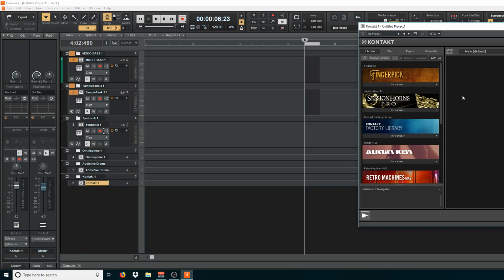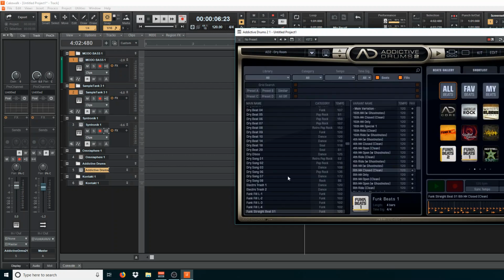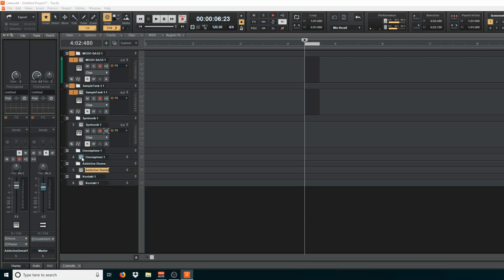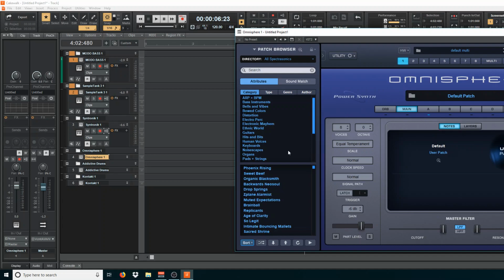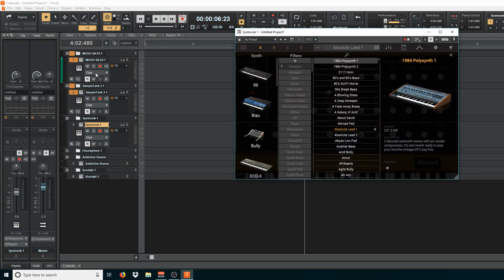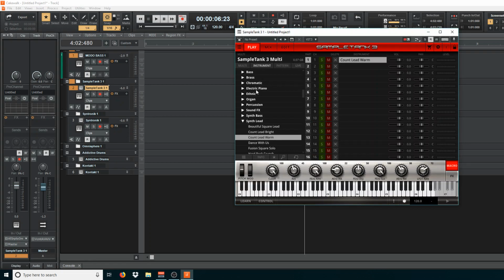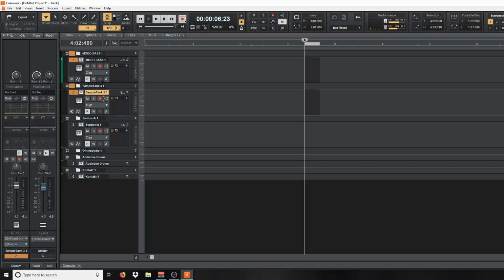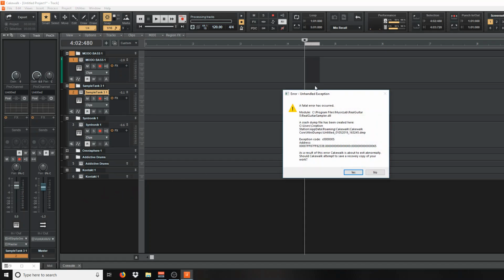How To Shop For Virtual Instruments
Today we look at the VST's I use and how to buy them without breaking the bank!